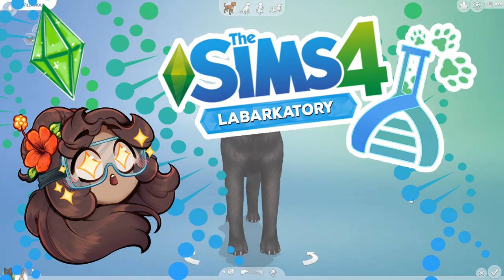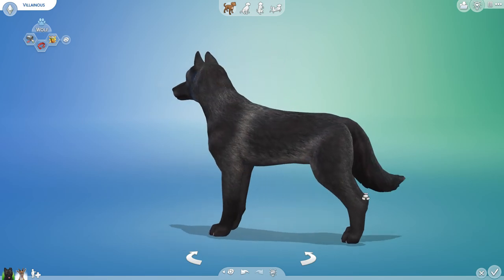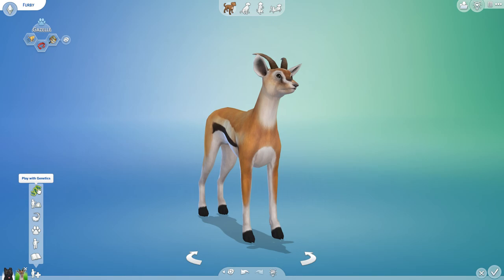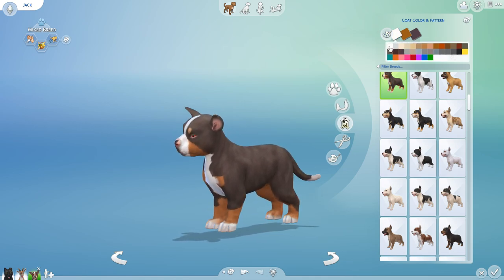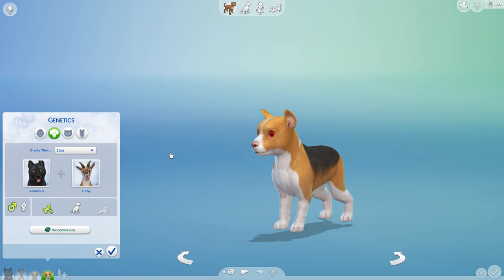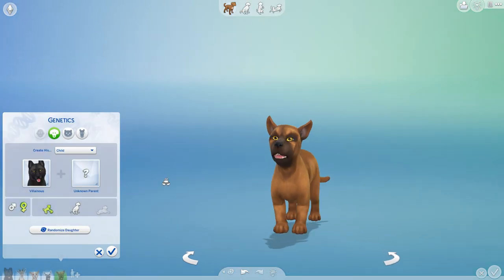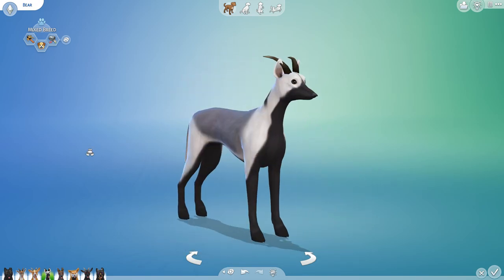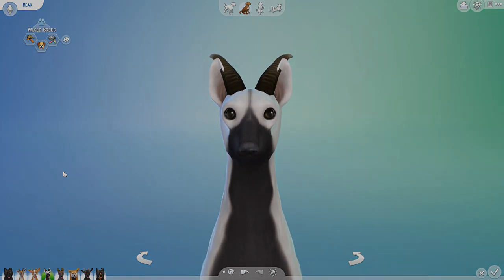A Jumpy Litter of WOLF x ANTELOPE Cross-Breeds?! 🐺💕🧬🦌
🌿💚 Stay curious!! 💚🌿